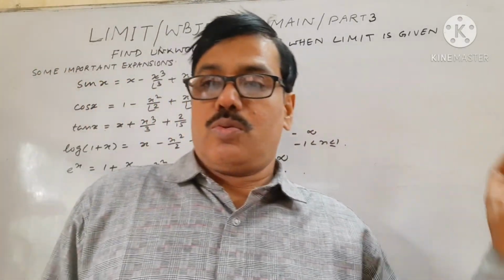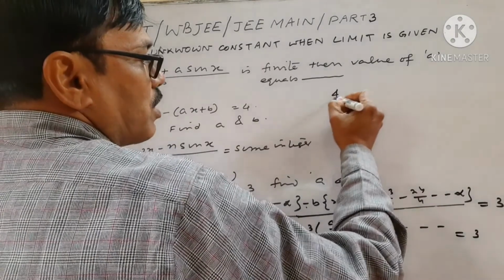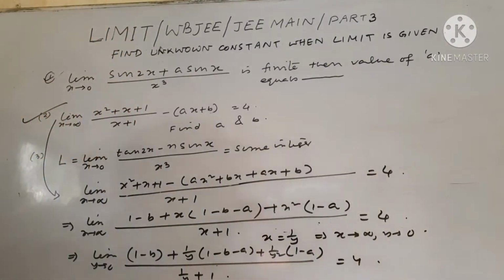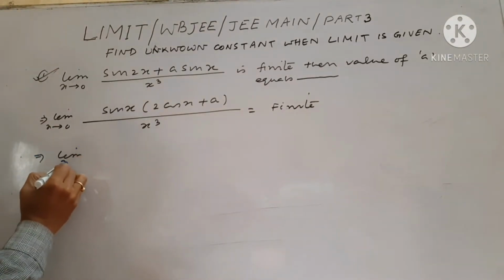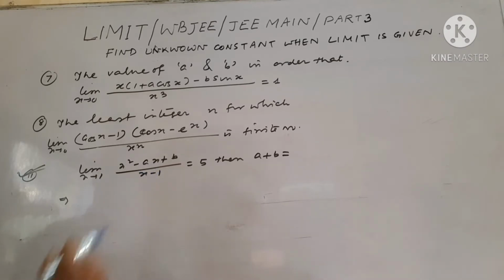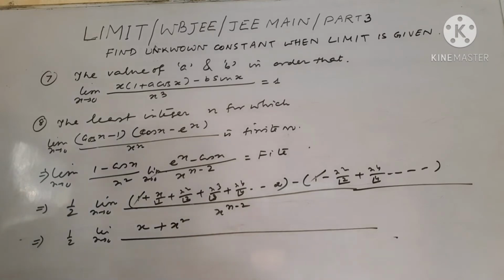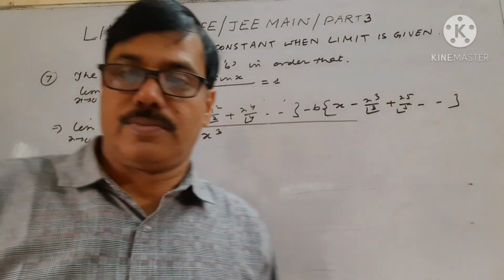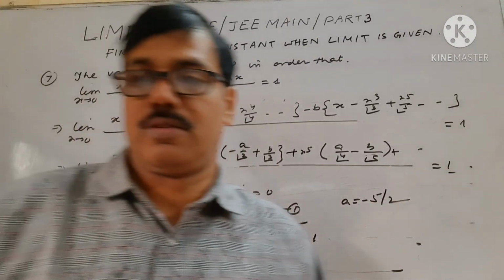LIMIT/FIND UNKNOWN CONSTANT WHEN VALUE OF LIMIT IS GIVEN/JEE MAIN/WBJEE/PART3